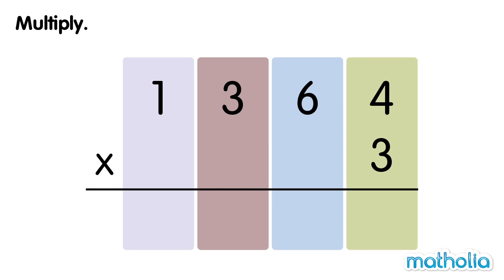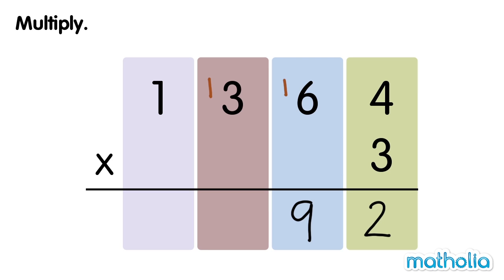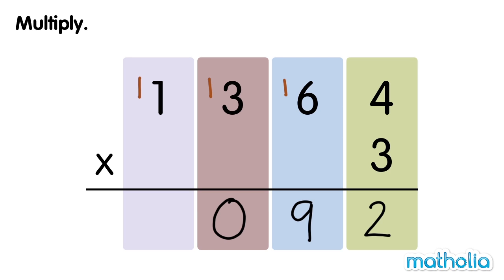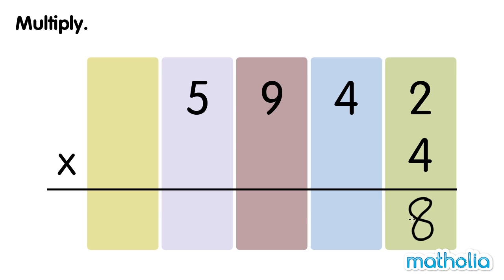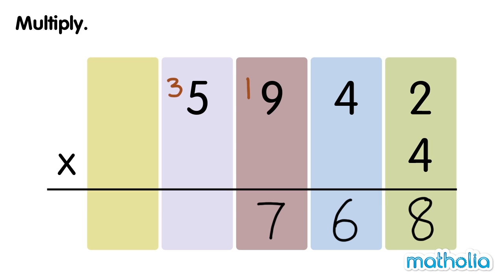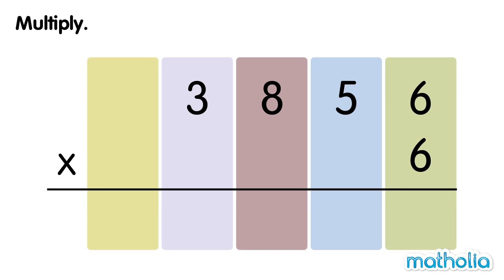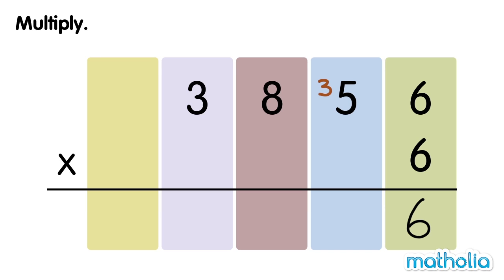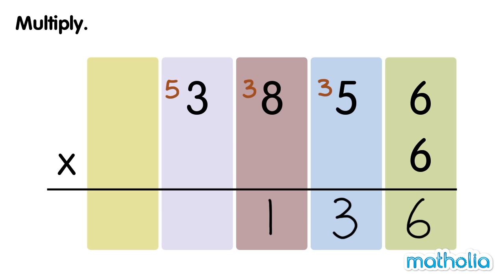Multiplication by a 1-digit Number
Matholia educational maths video on multiplication by a 1-digit number

Learning Targets:
Students will be able to multiply one-digit whole numbers by multiples of 10.